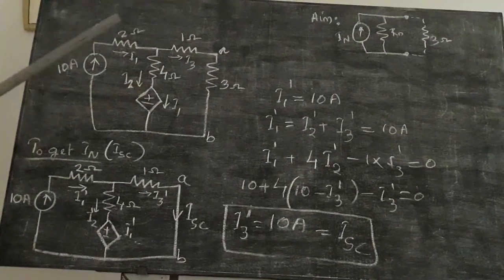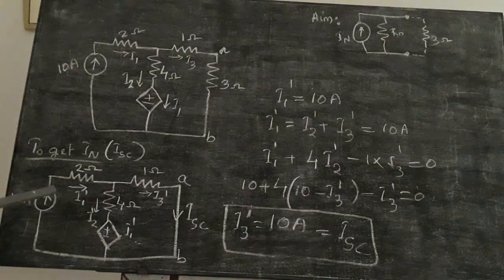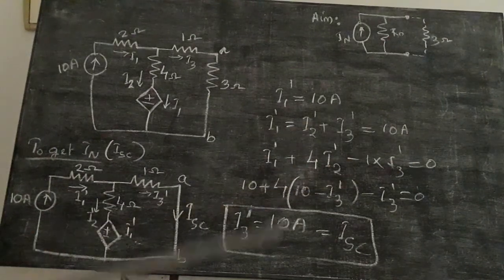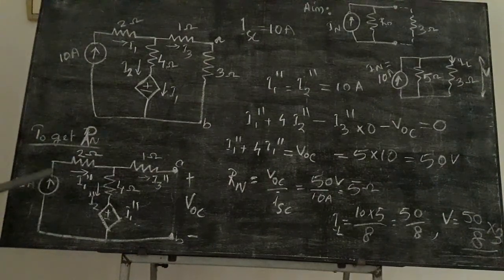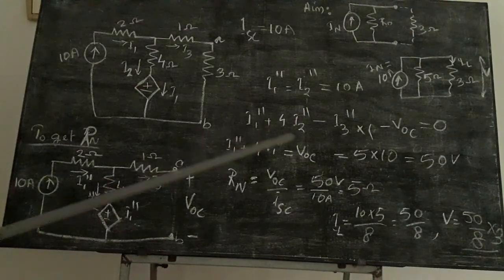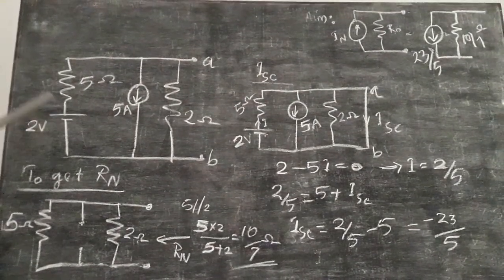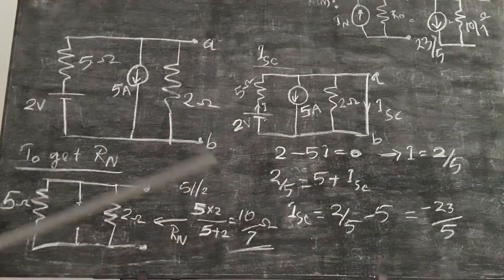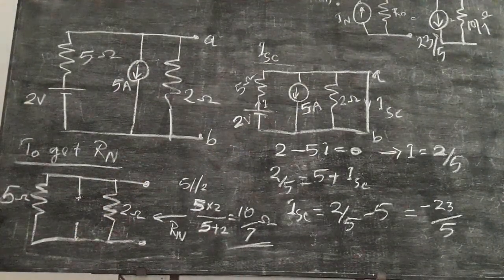Numerical problems using Norton's theorem